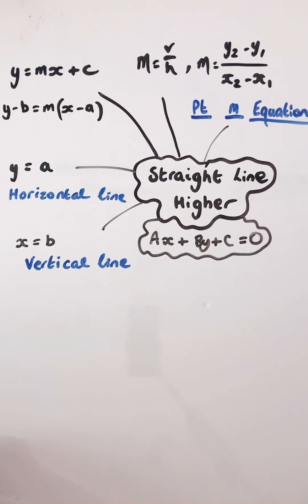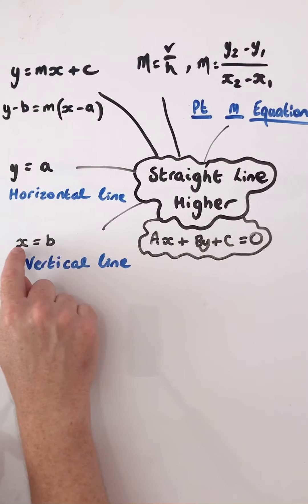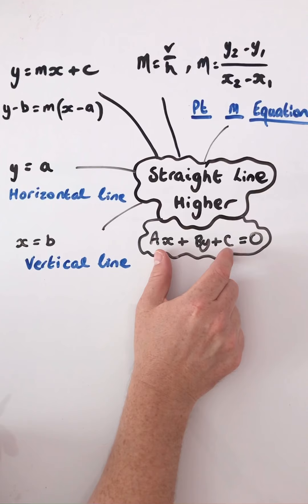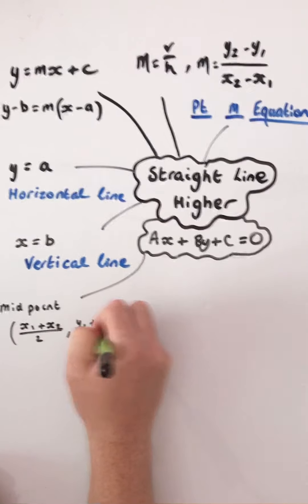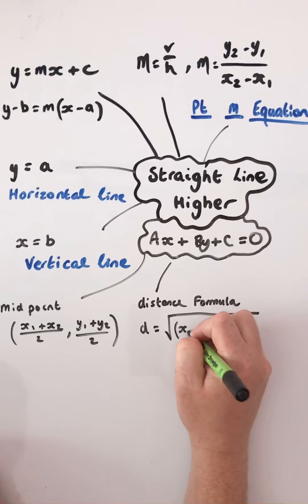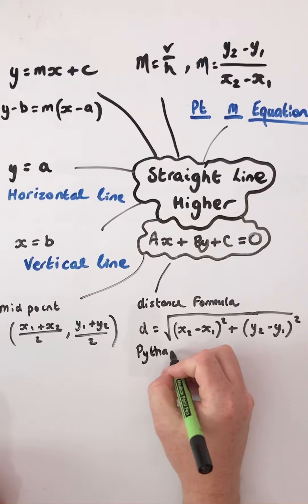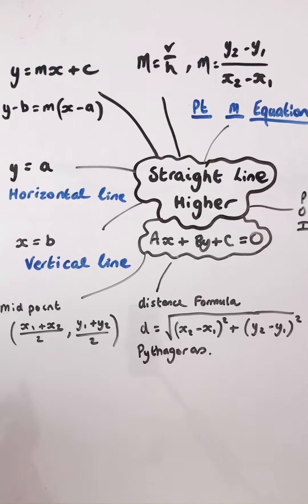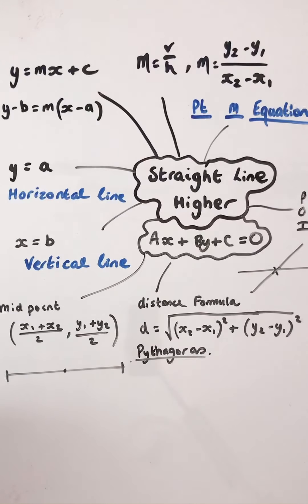Straight Line: Higher Summary Midpoint Distance Formula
Summary of N5. Midpoint. Distance formula and points of intersection.

See other videos for tanx and the triangles